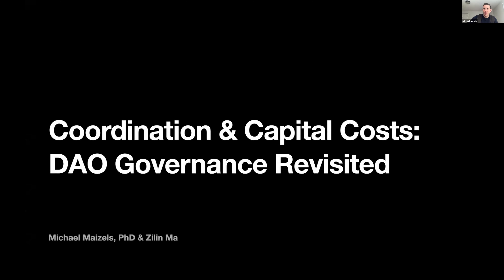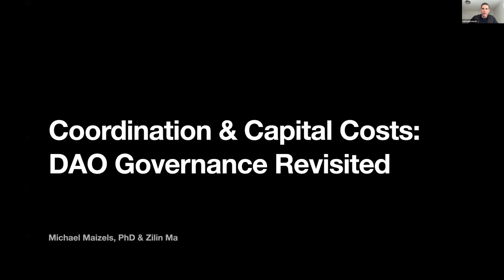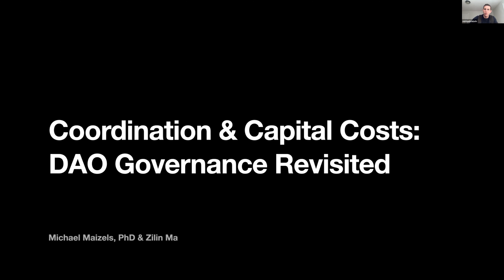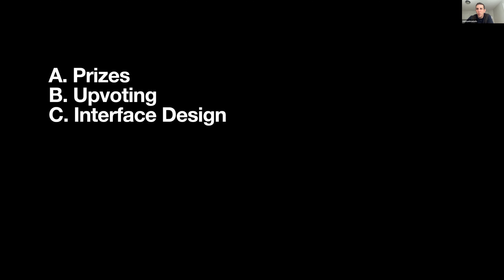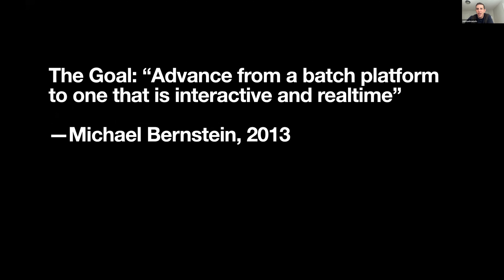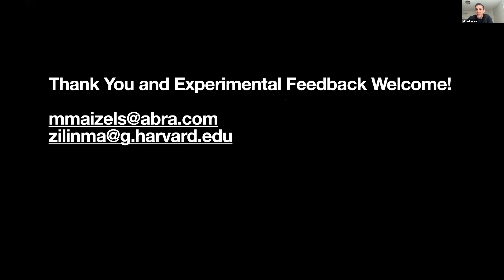Mike Maizels - Coordination & Capital Costs: DAO Governance Revisited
Coordination & Capital Costs: DAO Governance Revisited
Authors: Mike Maizels and Zilin Ma
Presenter: Mike Maizels